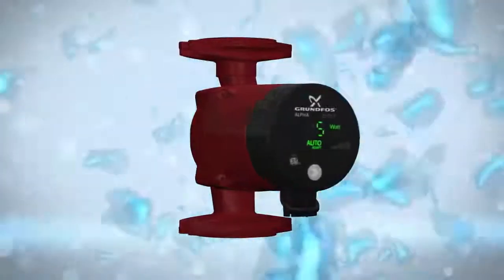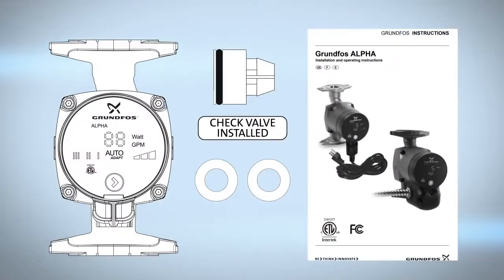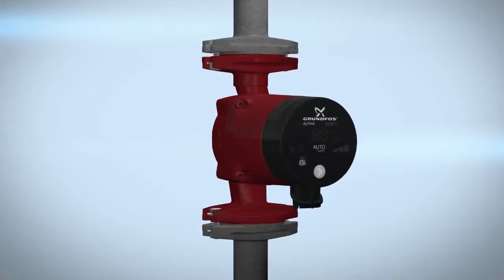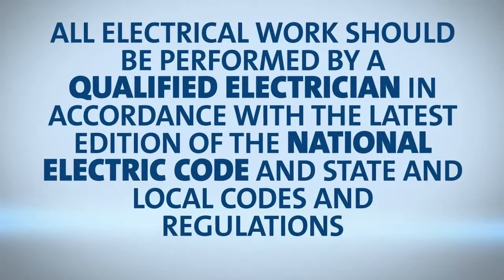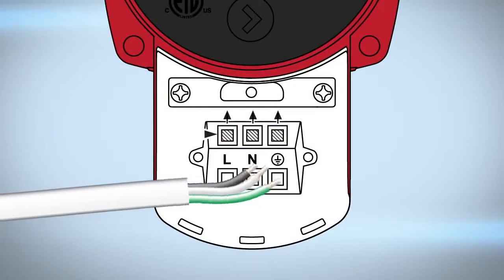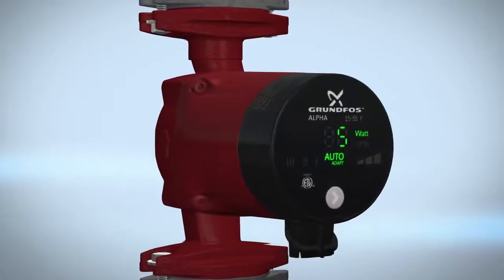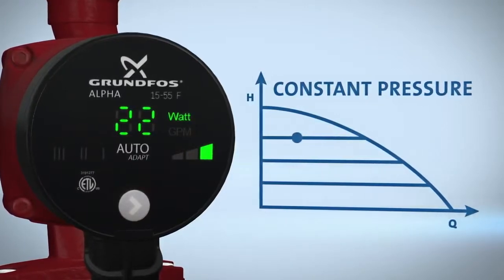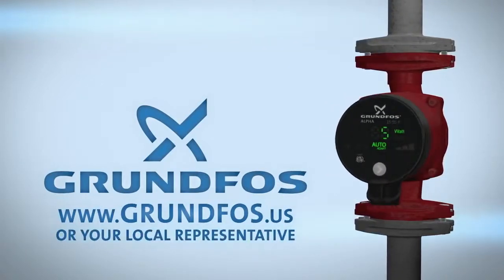Bomba circuladora Alpha Grundfos - Instalación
Simple de instalar
Simple de operar
Simplemente lo mejor

Grundfos ALPHA cambiará la forma en que ves
circuladores Con su exclusivo AUTOADAPT ™ patentado
característica: este circulador de bajo consumo controla
rendimiento de la bomba automáticamente dentro de un definido
rango de rendimiento, ahorrando así hasta el 85% de
consumo de energía.

Para la instalación, también tiene la flexibilidad de usar
ya sea nuestro exclusivo enchufe ALPHA con cable de línea o el
ALFA con caja de bornes para conexión de conductos
aplicaciones. La decisión es tuya.